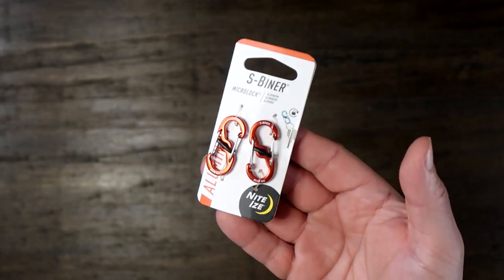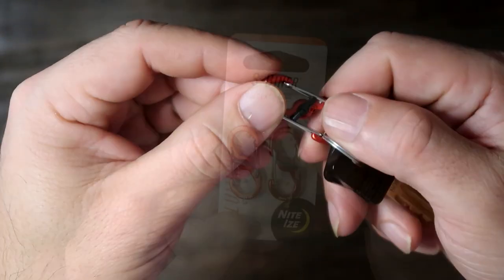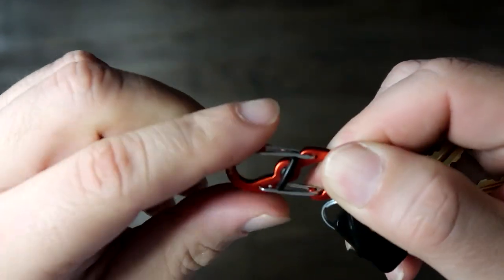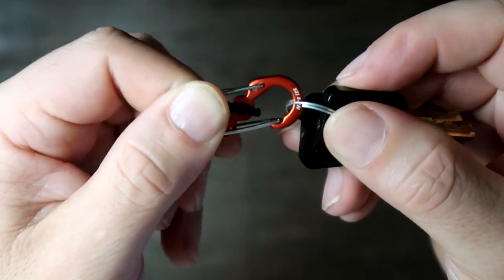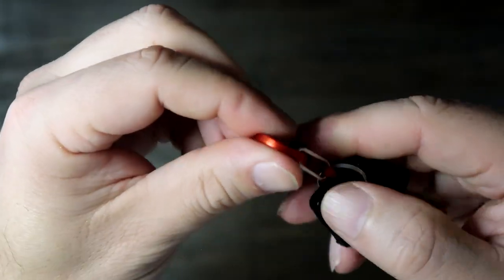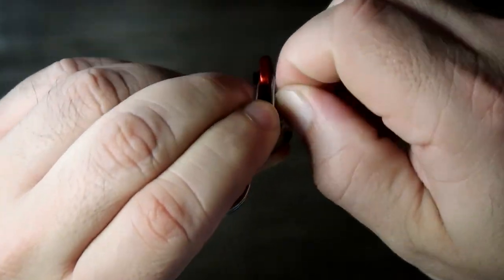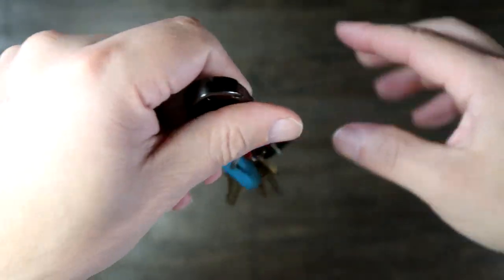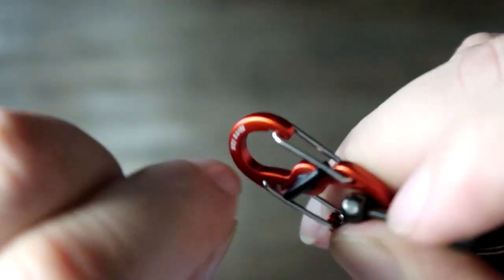Nite Ize S-Biner Micro Lock Locking Key Holder First Look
► S Clip Key Holder
●Amazon US